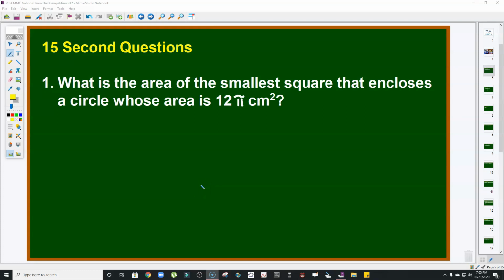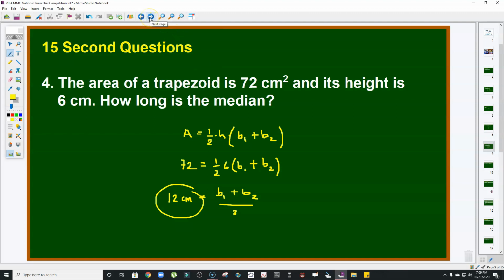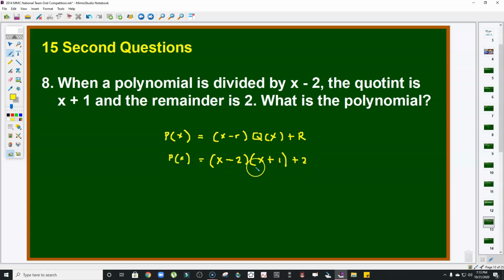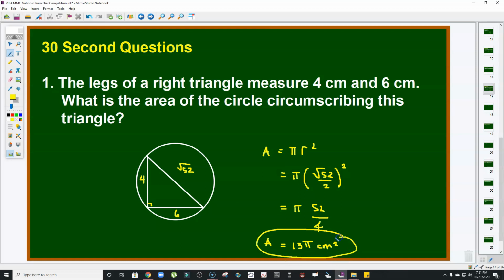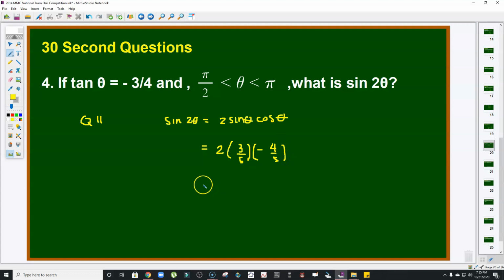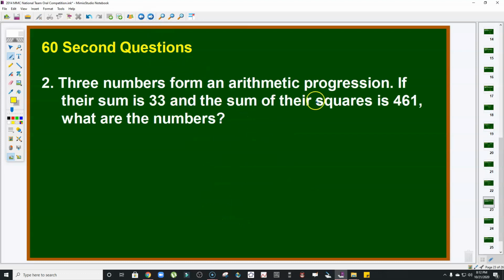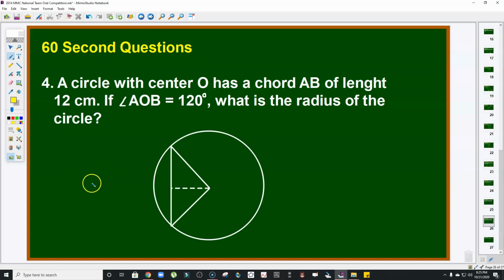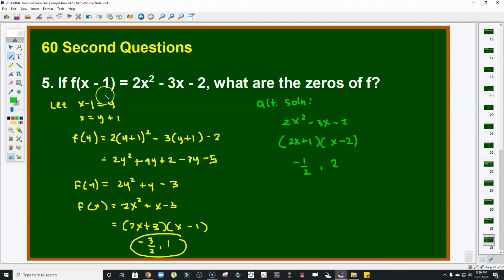2014 MMC National Team Oral Competition (Grade 10)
This is my 100th video on my channel!

Since 100 is a special number, I decided to share something special... And that is the video tutorial on the 2014 MMC National Team Oral Competition for Grade 10. This is special because we are the champion on this competition! For the information of everyone, it's really hard to emerge victorious in NCR because there are lot of science high schools and private (specifically Chinese) schools along the way. As they say, whoever win in NCR will most likely win it all in the National Finals. Whoa that's real pressure! I'm glad we did! Enjoy the video guys!

P.S.
If you have an alternative (better and faster) solutions to the one that I presented, I will appreciate if you'll share it. I'm always welcome to learn new things. Thanks!